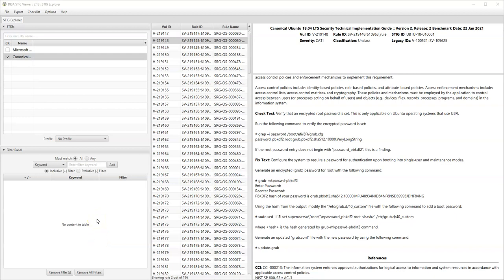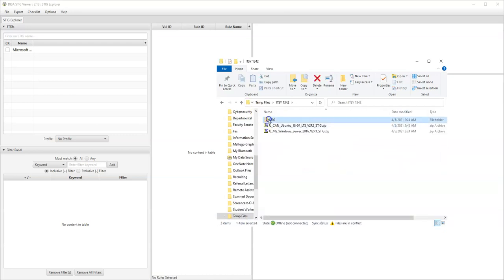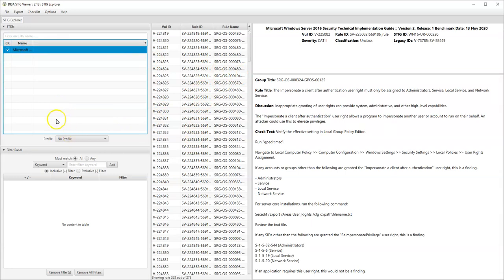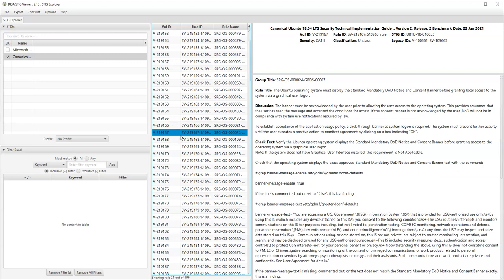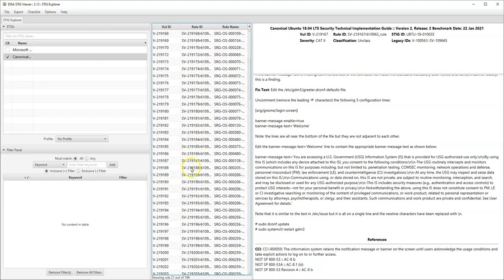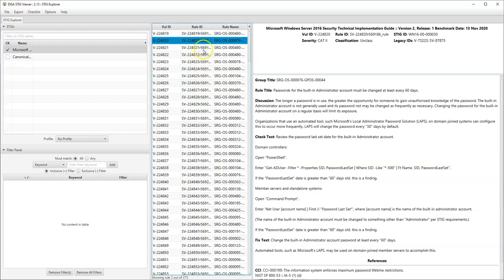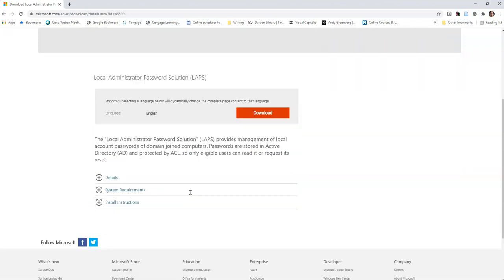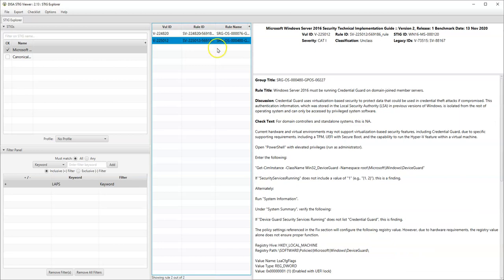STIG Video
About the DoD Secure Technical Implementation Guide (STIG) at cyber.mil